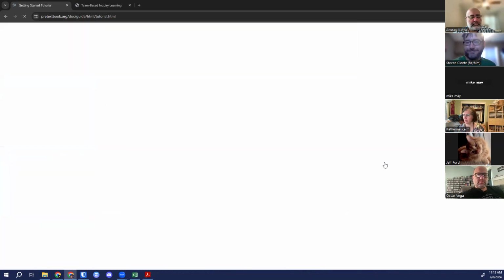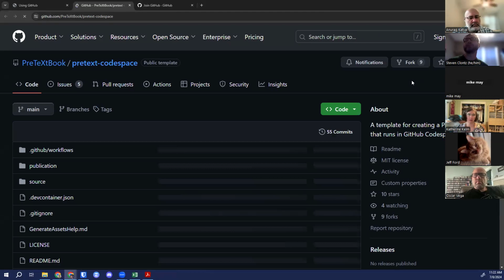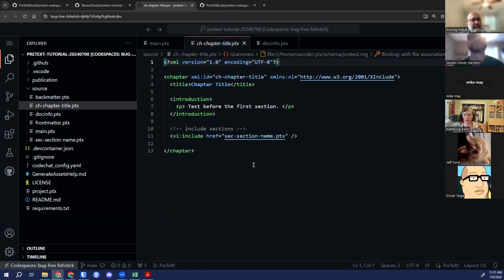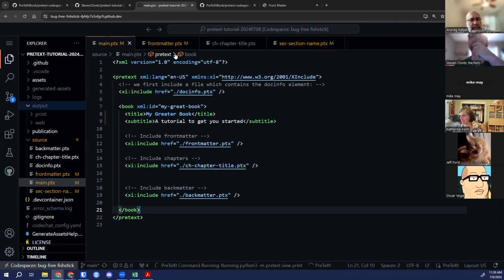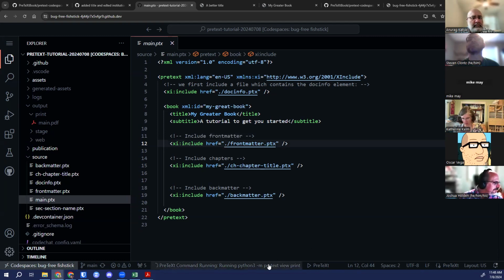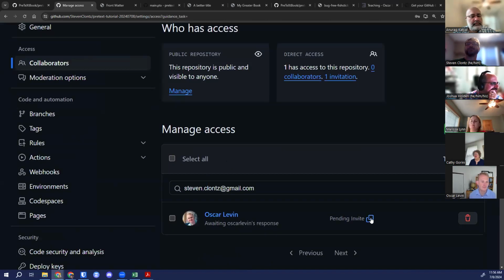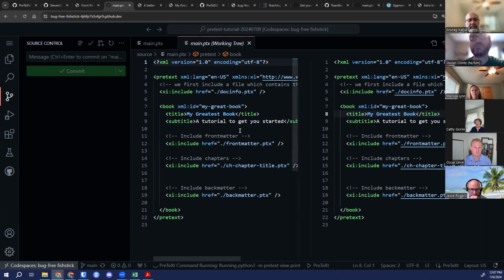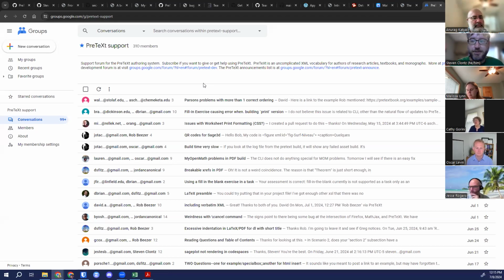Getting Started with PreTeXt (2024 July)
Recording of the Getting Started with PreTeXt workshop held via Zoom on 2024 July 08.